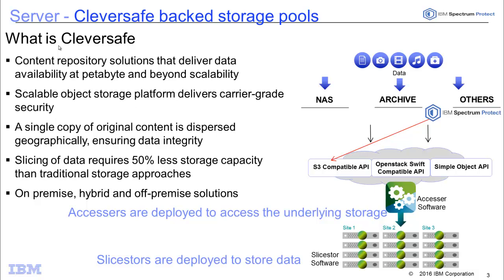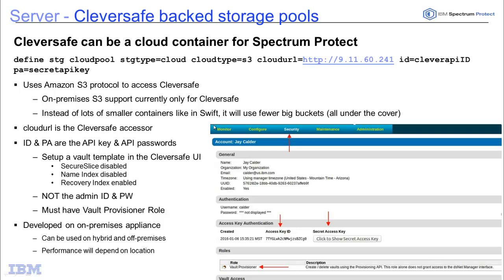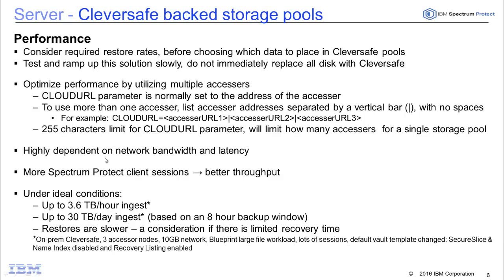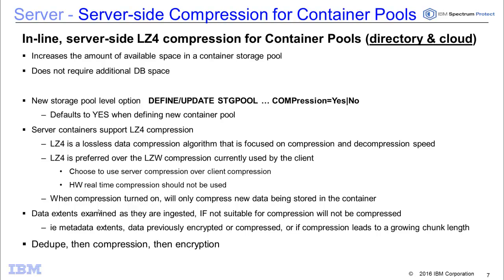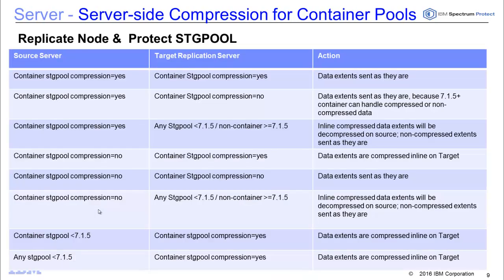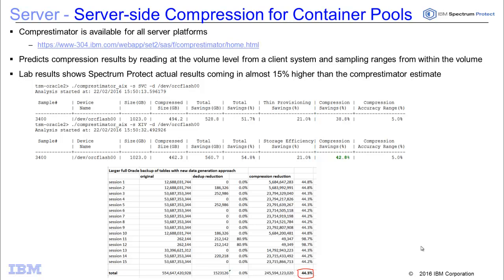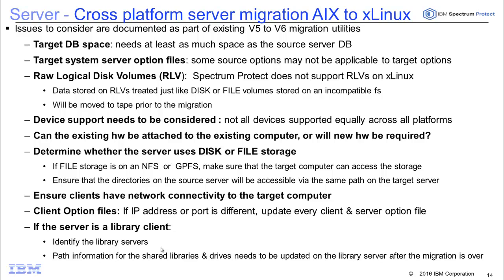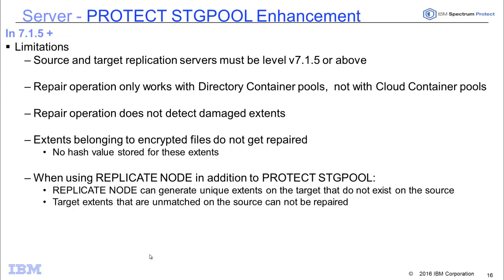IBM Spectrum Protect 7.1.5 Technical Overview - Presentation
This presentation covers IBM Spectrum Protect (TSM) 7.1.5 updates.   7.1.5 became available on 3/11/16.   The new features includes Cleversafe container pools, server side LZ4 in-line compression,   cross platform server migration for AIX to xLinux and Protect Stgpool repair of damaged target extents.